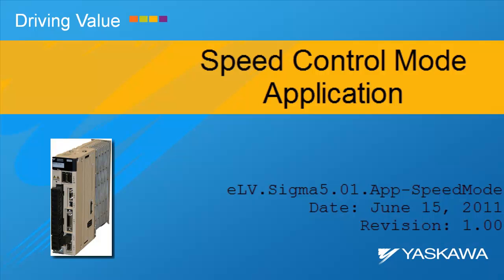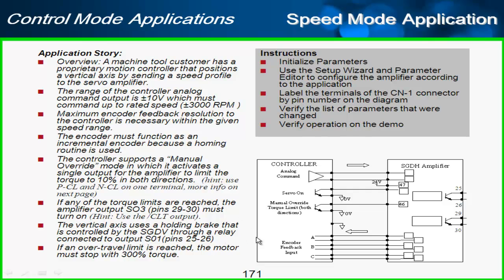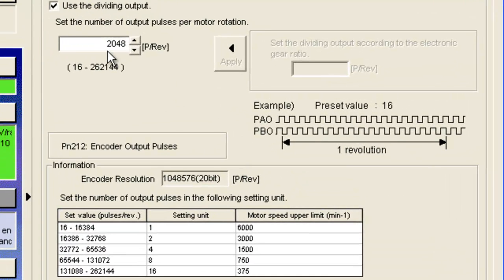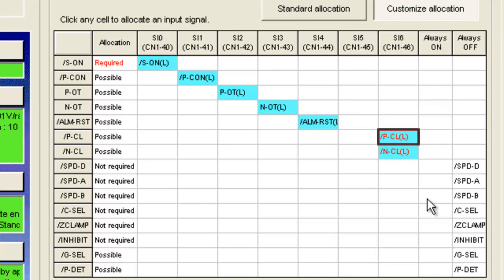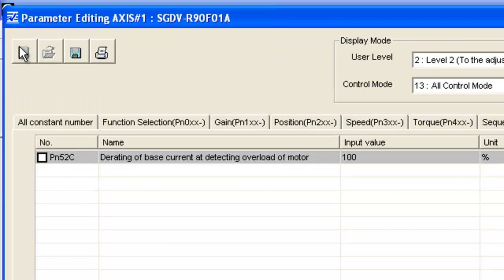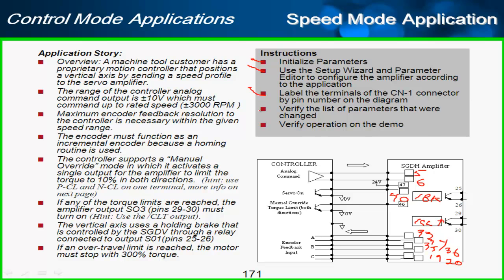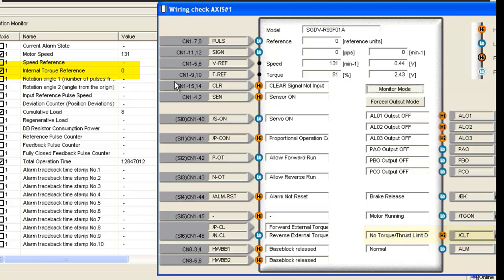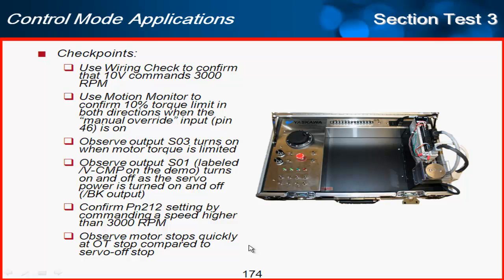Sigma-5 Speed Control Mode Application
This 15-minute eLV demonstrates the use of the SigmaWin+ Setup Wizard and parameter editor to configure a speed control mode application on the Sigma-5 analog-pulse servo amplifier.  Application functionality is confirmed using SigmaWin+ monitors and wiring check.

This eLV is also available on the Yaskawa America, Inc. - Drives & Motion Division learning management system, "Learn with Yaskawa".   Keyword: eLV.Sigma5.01.App-SpeedMode